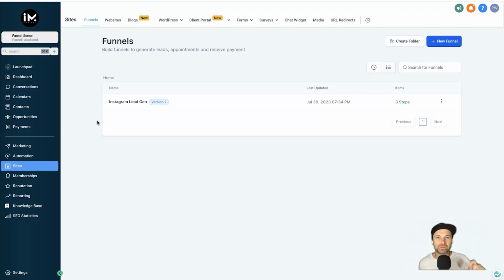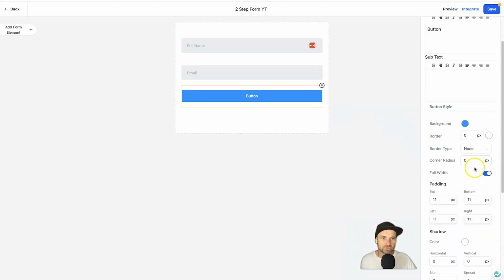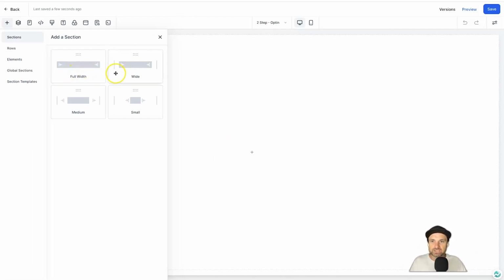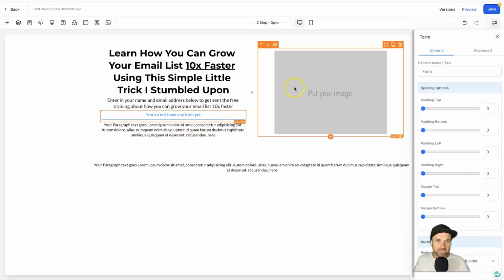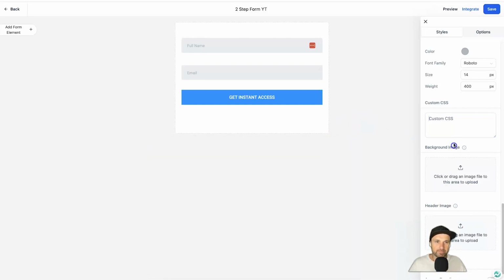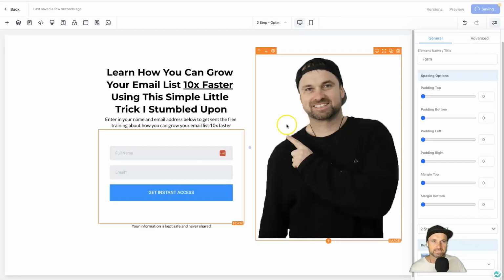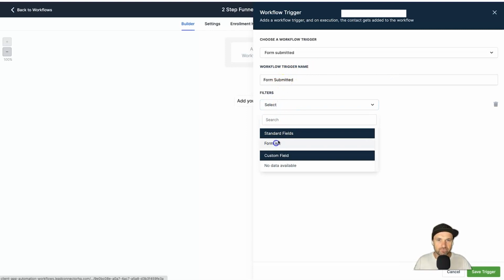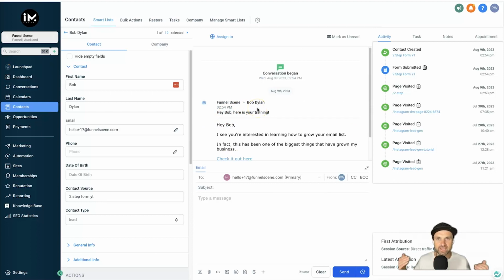GoHighLevel 2-Step Funnel Tutorial ✅ Step-By-Step for Beginners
If you're new to Go HighLevel and you're wanting to know how to build funnels, you're in the right place. In this GoHighLevel 2-step funnel tutorial video, I'll show you exactly that.

🔥 RESOURCES 🔥

GoHighLevel is a beast of software. You now get over 400 features inside of their subscriptions, which is more than enough to make you go crazy.

After helping hundreds of people get started with High Level, I've realized that a lot of people get stuck with the simple tasks ie: how to use the platform. So I've decided to create a series of training videos to help you get there.

And if you're someone who wants a full course of training, keep an eye out for the full course (free for referrals!)

0:00 GoHighLevel 2-step funnel
1:31 Step 1: Creating a form
5:43 Step 2: Creating an opt-in page
20:37 Step 3: Creating a thank you page
23:22 Step 4: Creating an Automation Workflow
26:45 Testing the funnel

I hope you enjoyed this GoHighLevel 2-step funnel video, if you did make sure you hit the thumbs-up button and smash subscribe to stay up to date with more Sales Funnel & Automation training videos